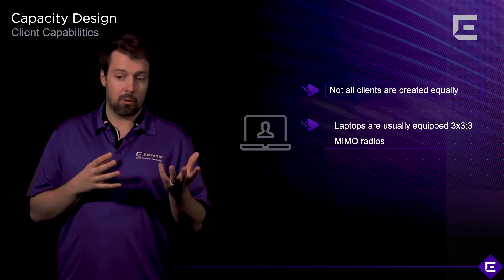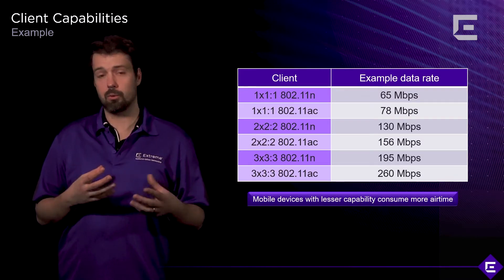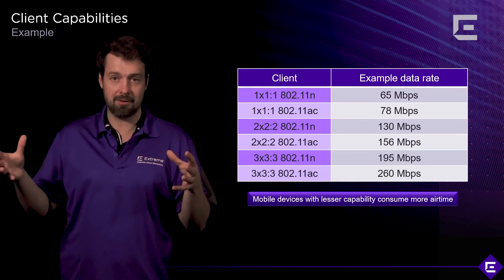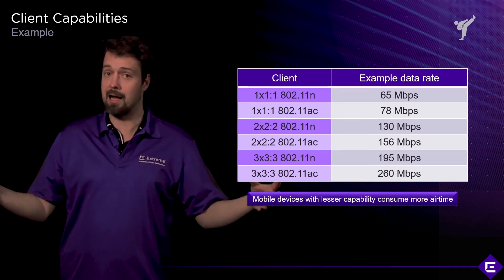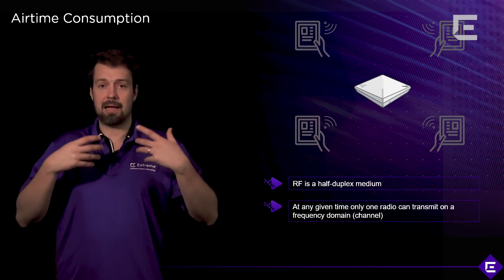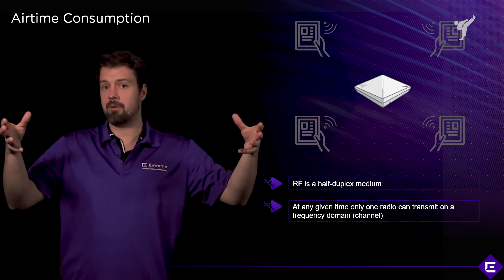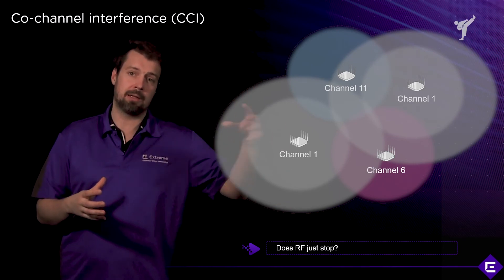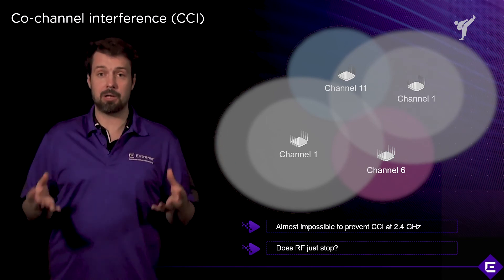ExtremeCloud IQ – WLAN Design Concepts Part 3 – Extreme Dojo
The ultimate design of your Wi-Fi network will depend on the devices that use it. Hear why MIMO ratios are crucial. See how they affect maximum data rates. Check out why airtime consumption is so important.

Understand how ExtremeCloud IQ can help you answer key questions about your WLAN design:

• How does the MIMO ratio of devices affect data rates?
• What will a mix of devices look like on ExtremeCloud IQ?
• Do you need client device database?
• What makes is airtime consumption so important?
• How can you avoid Co-Channel Interference (CCI)?